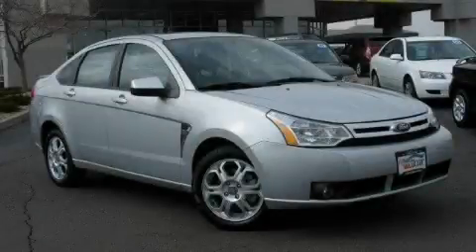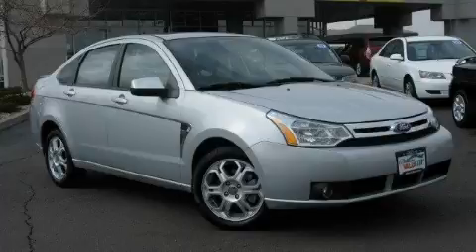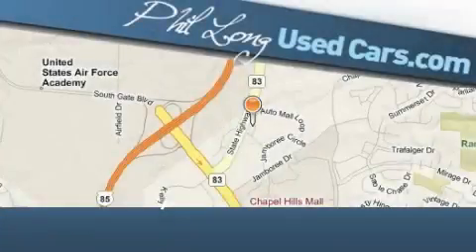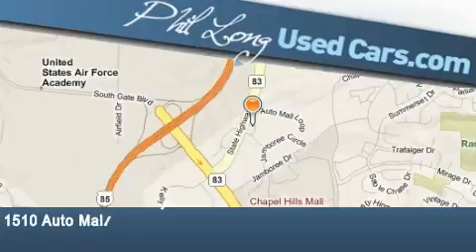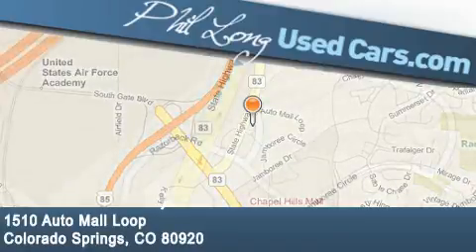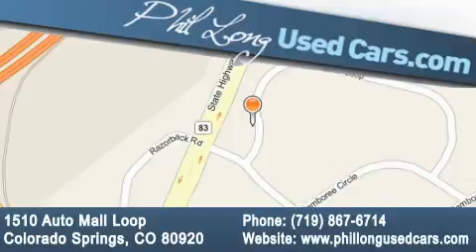Used 2008 Ford Focus Colorado Springs CO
Year: 2008
 Make: Ford
 Model: Focus
 Engine: 2.0L DOHC 16-valve I4 Duratec engine
 Trans.: Automatic
 Exterior: Silver
 Miles: 41,533

 Pre-Owned 2008 Ford Focus Colorado Springs CO